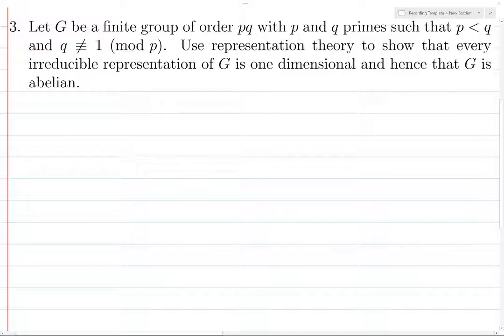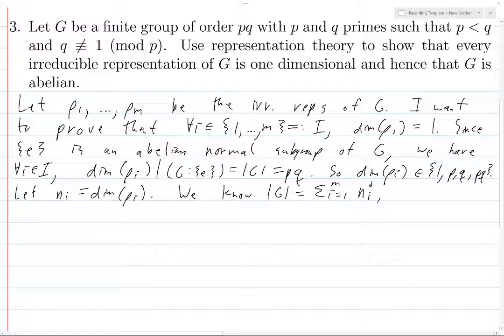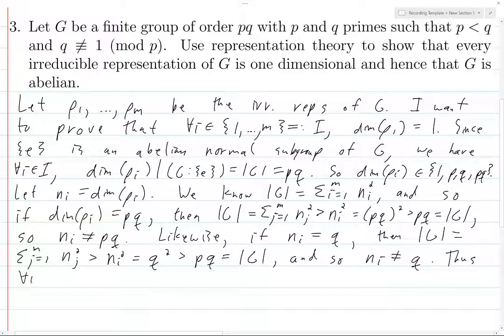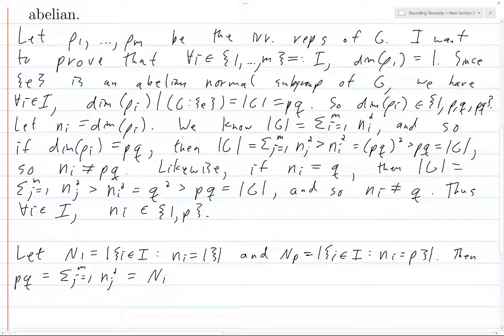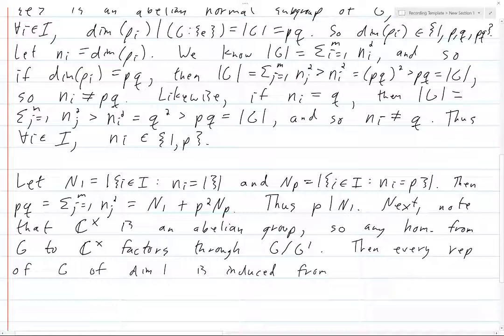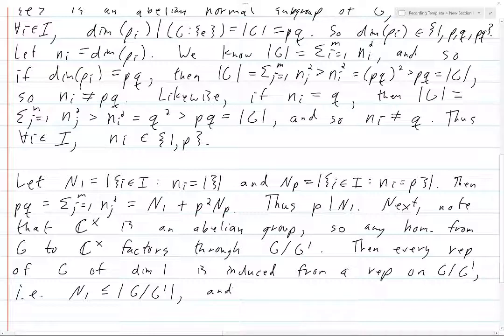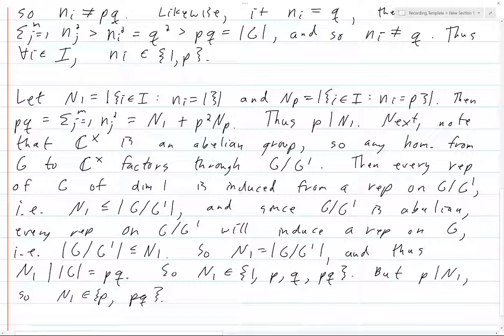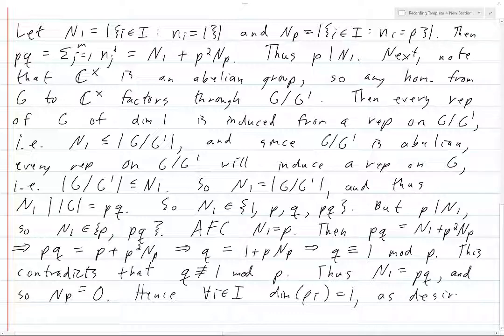Algebra 2015.3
Solution to a miscellaneous algebra exercise.